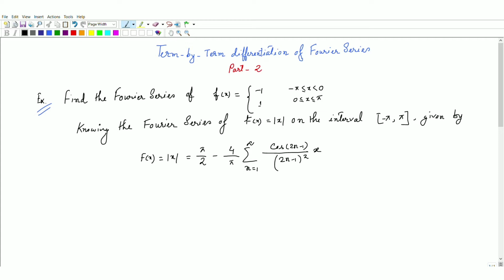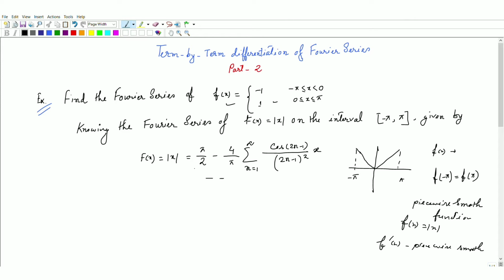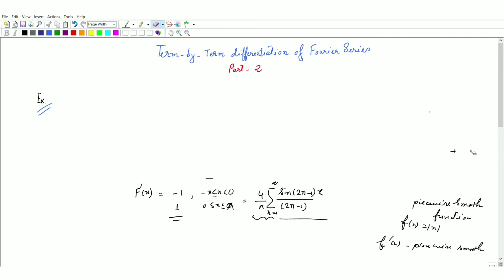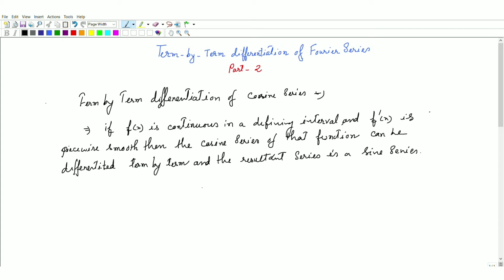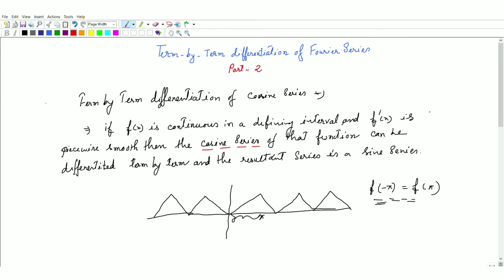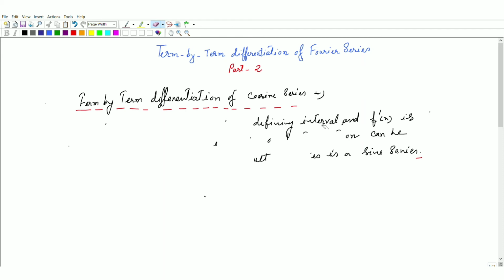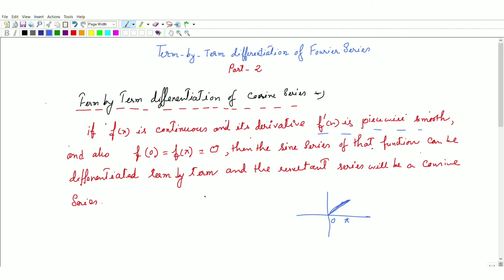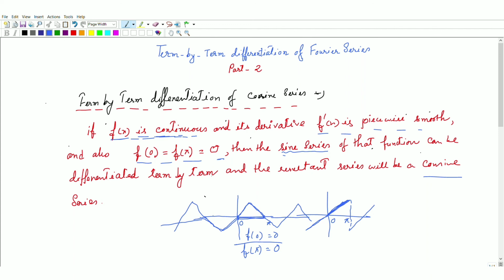Term by Term differentiation of Fourier series ( cosine and sine series), Fourier series, part- 12